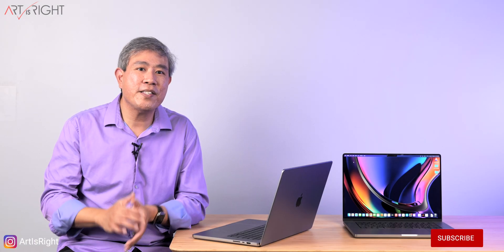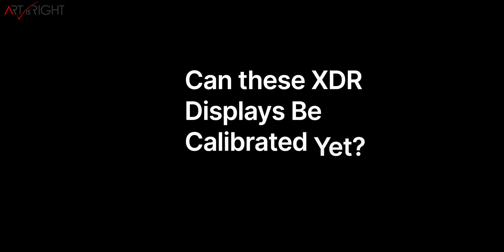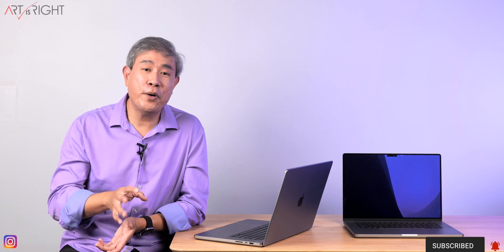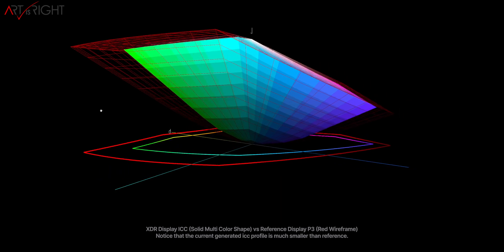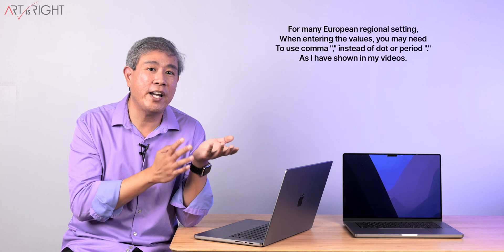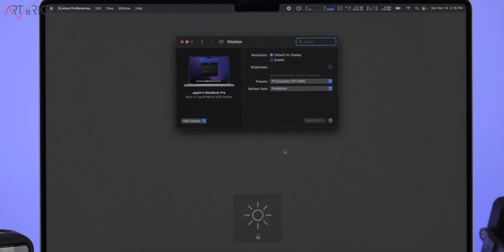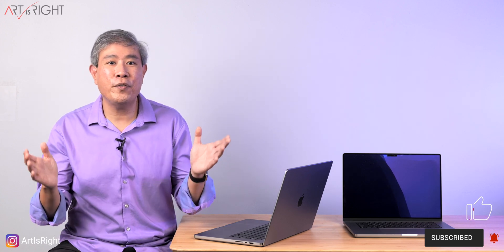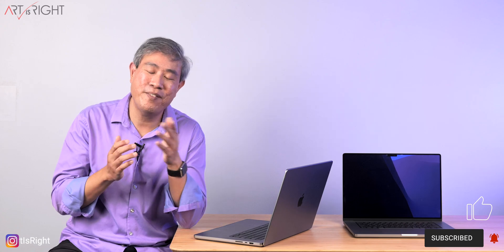State of Apple Liquid Retina XDR, Can I calibrate these yet & some miniLED Q&A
State of Apple Liquid Retina XDR, Can I calibrate these yet & some miniLED Q&A. It has been a year since Apple launched the Liquid Retina XDR display that is Apple parlance for miniLED inside their 14 & 16 MacBook Pro. This going to be a quick look back at the technology. I'll have a discussion about calibrating these displays, best practices and some nerdy engineering explanation. In addition I'll answer some frequent questions that I get about these displays as well.

Apple Documentations
Fine-tune the calibration of the Liquid Retina XDR display on your MacBook Pro
Use reference modes with your MacBook Pro with Liquid Retina XDR display or Apple Pro Display XDR